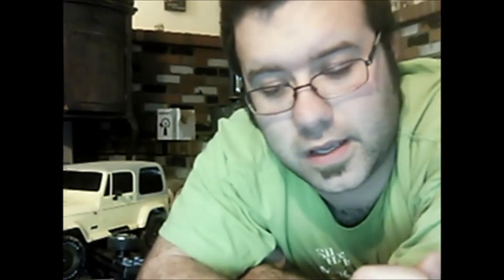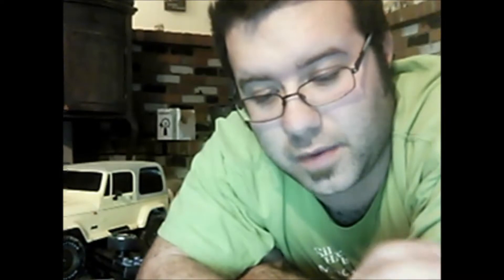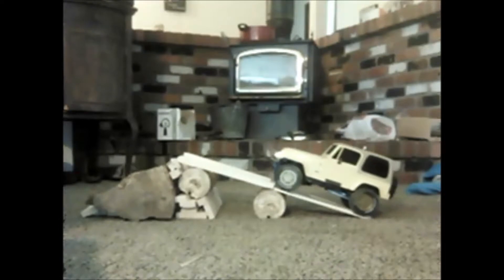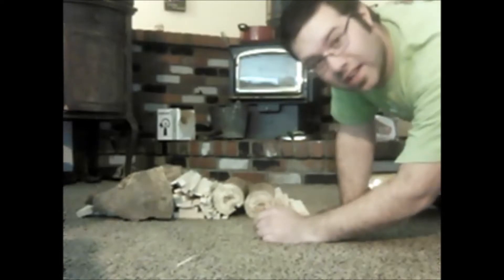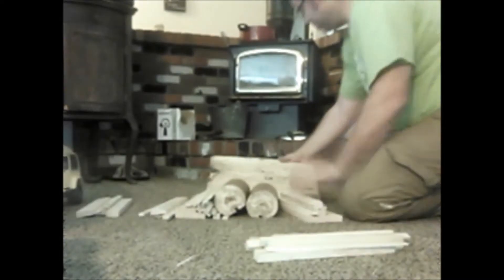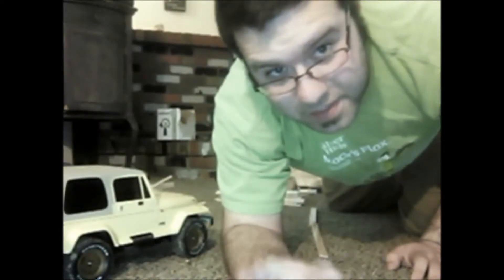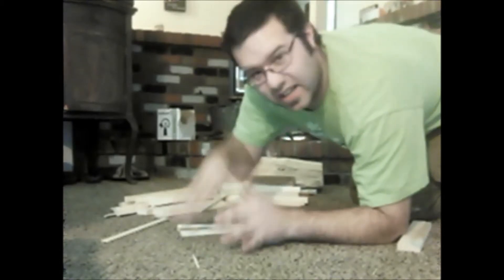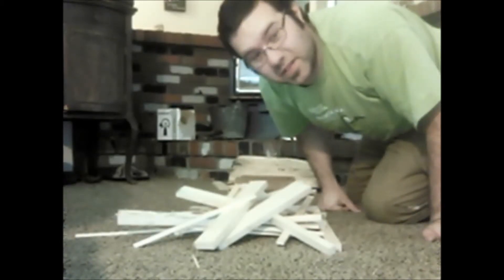Testing the New Tamiya CC-01 Indoors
The weather is pretty nasty outside plus I don't have a working camera, but that didn't stop me from setting up a few basic obstacles in my living room and testing out my Tamiya CC-01 Jeep Wrangler. I thought you guys might appreciate taking a peek at my testing session. Excuse the low quality, I promise higher quality videos ARE on their way!